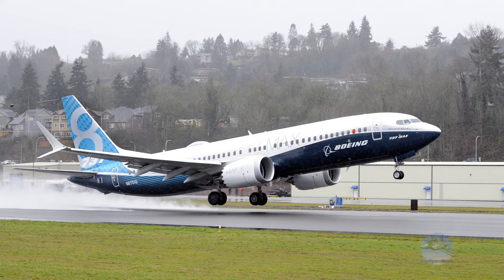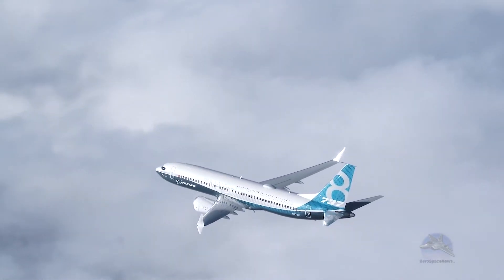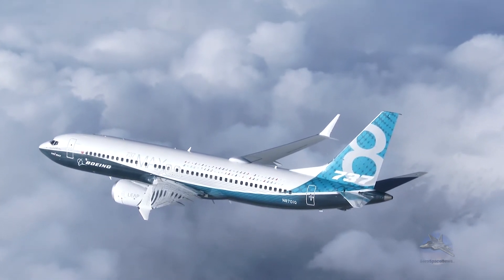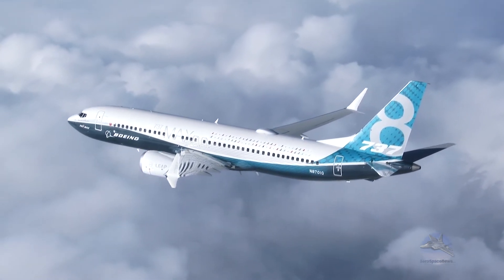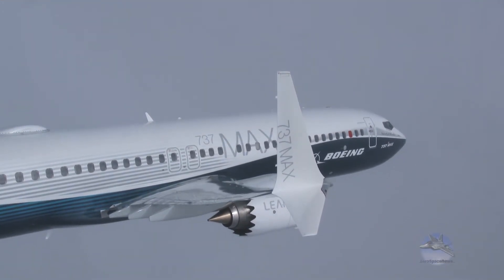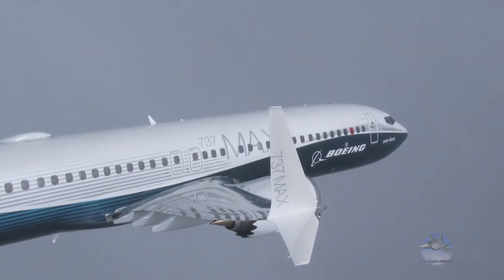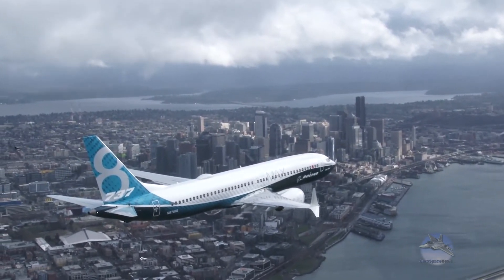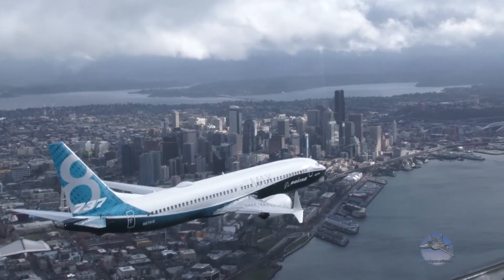Boeing 737 MAX First Flight Video - KC-46 Tanker - AeroSpace News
Download a personal copy of this video to support our productions: Our Download Store

The brand new Boeing 737 MAX first flight has taken place in Seattle. We cover that development in this lighthearted look at the event and the unique technology incorporated into the advanced winglets with their natural laminar flow and divergent wingtips. Also: The USAF/Boeing KC-46 Pegasus reached an important milestone. Not that you'd know that from this report. ; )